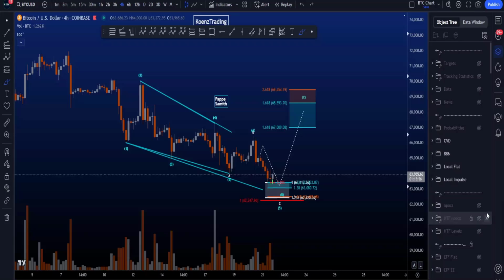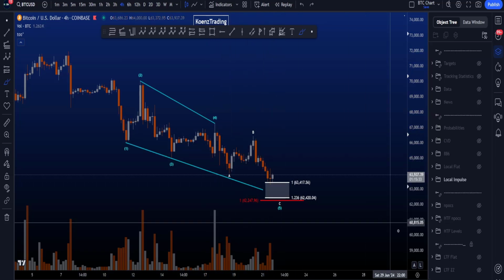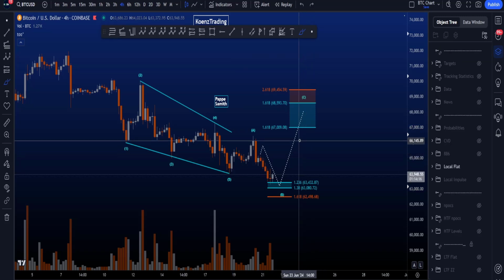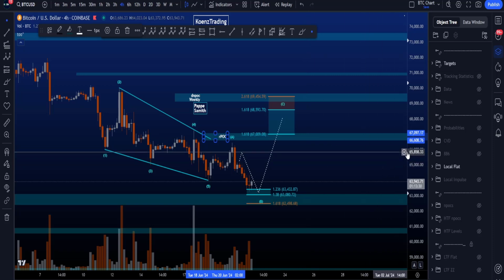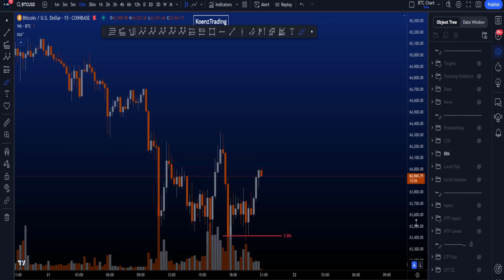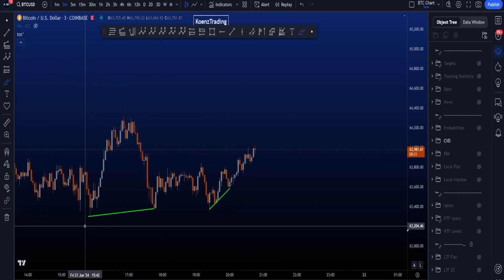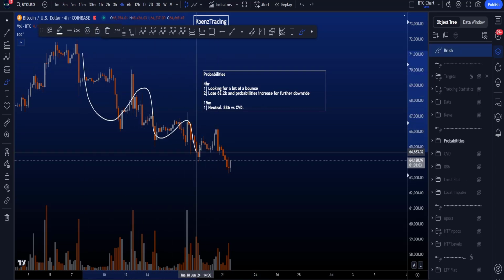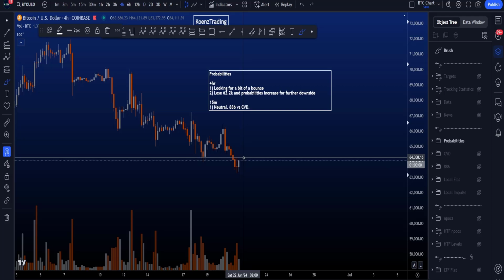Bitcoin Elliott Wave Technical Analysis Today! Bullish & Bearish Price Prediction BTC & News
▶ TIMESTAMPS
0:00 Bullish Diagonal Scenario (update)
1:01 Bullish Flat Scenario (update)
3:00 886 (new)
3:31 CVD Divergences (update)
4:43 Probabilities